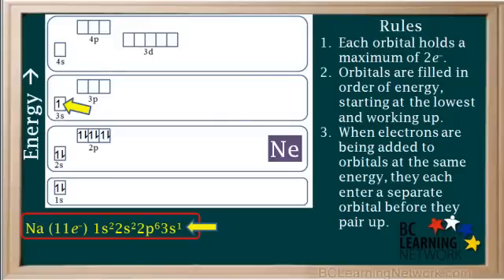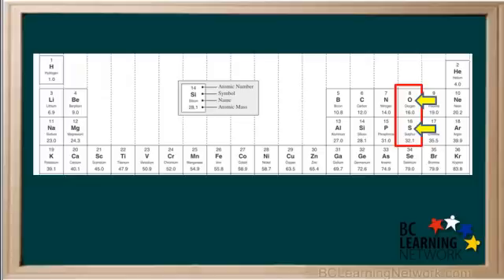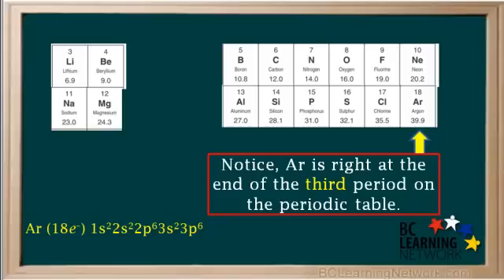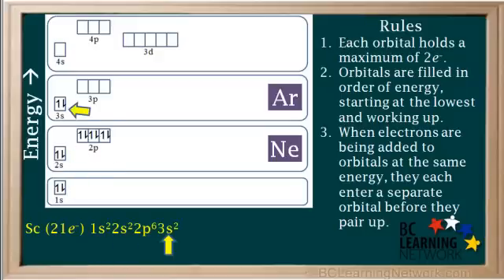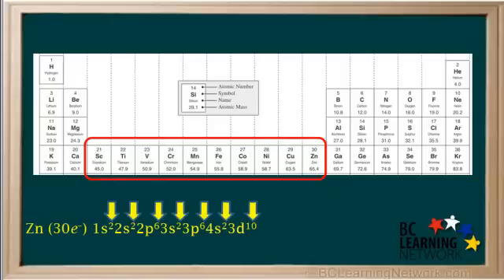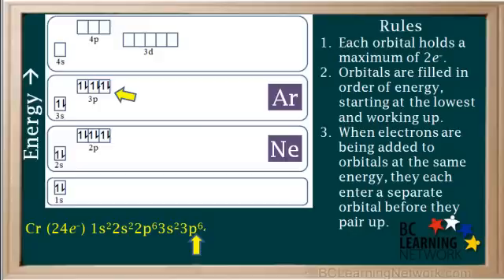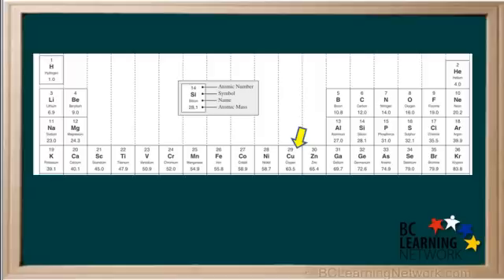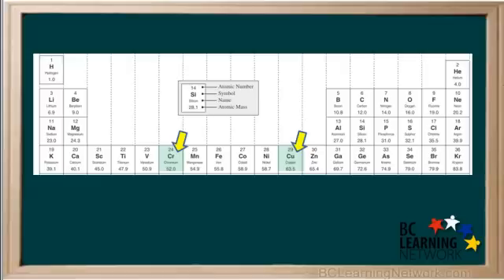WCLN -Electron Configurations Part 2 - Chemistry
Bohr and Quantum Theory -  Electron Configuration
Writing electron configurations using the energy level diagram.

0:03its sodium were to lose it seems of 3s electron
0:06it would then have all completely field sets more bottles
0:09like the noble gas neon this out explain my sodium atom rarely loses one electron
0:15to form a positive story and I N
0:17an a-plus again we can see how electron configuration can be used to explain
0:22properties
0:23now will skip ahead if you sell for almond number sixteen
0:27with 16 electrons we fill the 1s
0:30the 2s and the 2p this accounts for 10% electrons
0:35so we still have six left number 11 and 12 going to the 3s orbital
0:40this needs for market at these for andrew de 3p orbitals as shown
0:46so the configuration of self areas 1s2 2s2
0:502 p-6 3s to you 3 p-4 we called oxygens configuration was one as to
0:572s 2 2p for oxygen and sulfur
1:01are in the same vertical column our group on the periodic table
1:04it is significant that their configurations both and ns2 p4
1:09going back to sell for note that if a sulfur atom was to gain two electrons
1:14would have a completely fill said at 3p orbitals which would make it stable
1:19an S&M actually does game two electrons to form a stable sulfide I'm
1:24which is yes to minus the next element will do those are gone
1:28it has 18 electrons so we start with 1 s2
1:32US two 2 p-6 and 3s to
1:37this accounts for a total of 12 electrons so we have 6 Mar dad
1:41I think you can see that the six electrons will go into the three
1:453p orbitals as shown here so the configuration of argon is 1 s2 2 s2
1:512p 6 3s 2 3p 6 again leave the Chief noble gas stability
1:57and we can add the symbol for argon here and notice that are gone is on the end
2:03of the third period the periodic table right below me are
2:06that previous Adam with noble gas stability the next element will do is
2:10calcium
2:11element number twenty so it's 1s2
2:152s2 2 p-6 3s2 3 p-6
2:19this accounts for 18% electron so they were to market add
2:22these go into the next lowest orbital the 4s
2:26so the configuration of calcium is 1 s2 2 s2 2p 6 3s 2 3p 6
2:32for s2 you can see that if a calcium atom loses
2:36it's too far as electrons it would have the stable electron configuration of
2:41argon
2:42a calcium Adam does ready lose two electrons to form a stable CA to class I
2:47am
2:48casting two plus signs are very abundant in nature
2:51and also perform very important functions in the human body
2:55right after calcium element number 21
2:58s Canyon with 21 electrons here we go
3:021s2 2s2 2p 6 3s 2
3:063 p-6 for s2 this accounts for a total of twenty electrons
3:11so we still have one more to add so which are billed you think that goes
3:15into
3:15well the 3d orbitals are a little lower in energy than the 4p
3:21so the 21st electron enters the 3d
3:24and the configuration ends in 3 d-1 notice risk and EM is on the periodic
3:29table
3:30it's the first element in the center section period for
3:34note that there are five 3d orbitals in this Sat
3:38so the 3d orbitals will hold a maximum of 10
3:42electrons also note that this section of the fourth period
3:46in the center the periodic table contains ten elements
3:50these elements gradually fell up the 3d orbitals
3:53starting with scandium whose configuration and in 3d one
3:58and any in zinc whose configuration and Zen 3d can
4:02you can always check configuration by adding up all the superscripts
4:06at all these up and you can see that adding them all
4:10gives you a total of 30 which is the number of electrons
4:13in a neutral zinc atom or the atomic number obscene
4:17which is 30 now will do the configuration for element number 23
4:23Canadian the with twenty three electrons
4:27its 1s2 2s2 2p 6 3s 2
4:323 p-6 and forest to this accounts for 20 electrons
4:36so we still have three market at you can see these three going to the first three
4:41empty 3d orbitals
4:43occupying one at a time so the configuration and Zen 3d three
4:49now will do the next element chromium number 24
4:53with 24 electrons so it's 1s2 2s2
4:572 p-6 3s2 3 p-6
5:01for s2 this accounts for 20 electrons